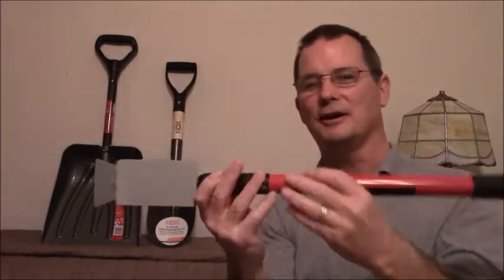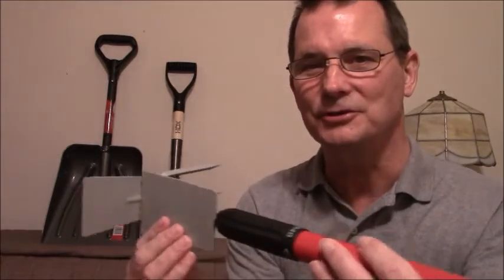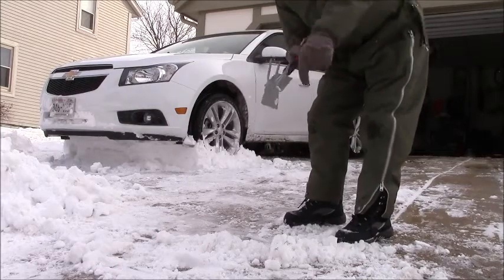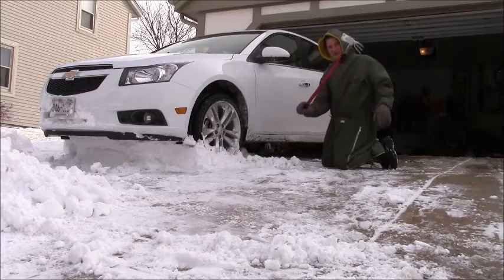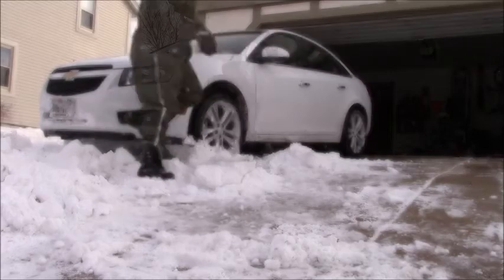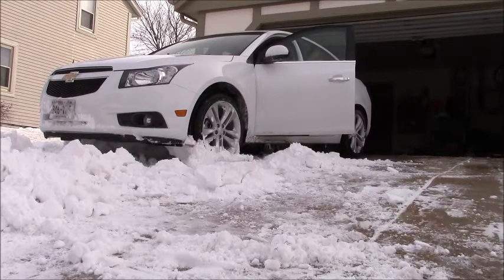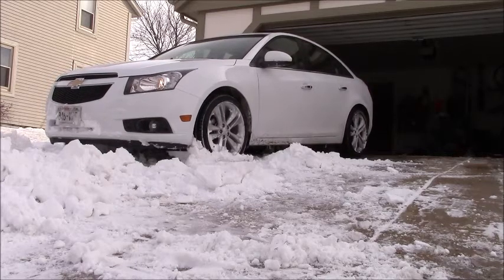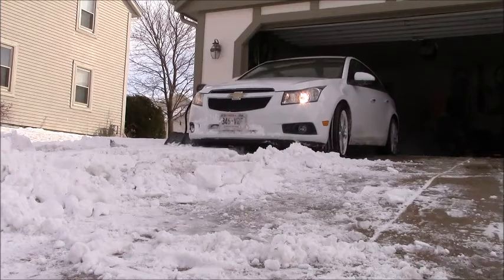cars stuck in snow, car stuck in snow, trucks stuck in snow, SnowDog emergency car snow shovel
Patent Pending  The SnowDog is here!  This amazing compact car shovel will revolutionize the way we remove snow, dirt or mud from under our car.  Watch this video in full screen to witness my car drop down [twice] after I carve out so much snow that the remaining snow foundation collapses under the weight of the car.